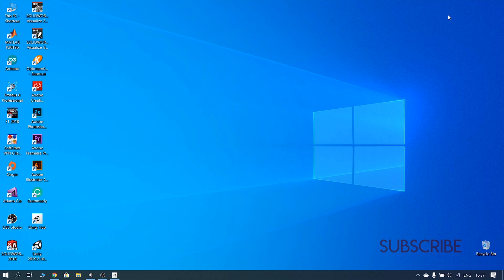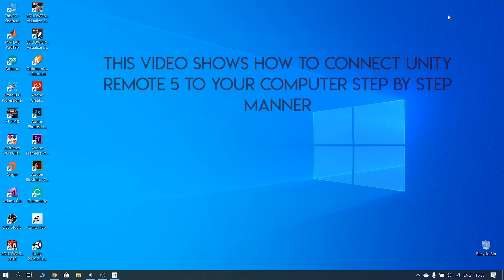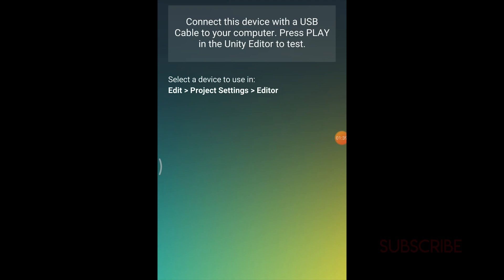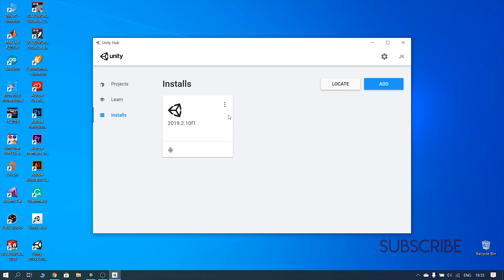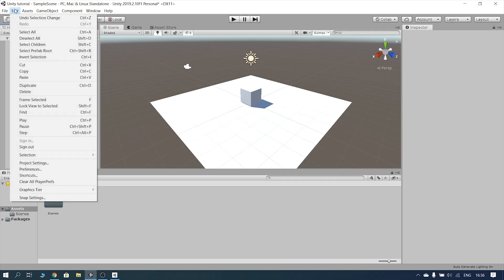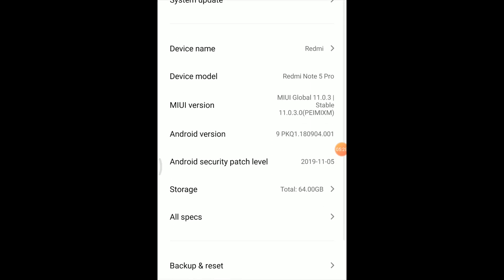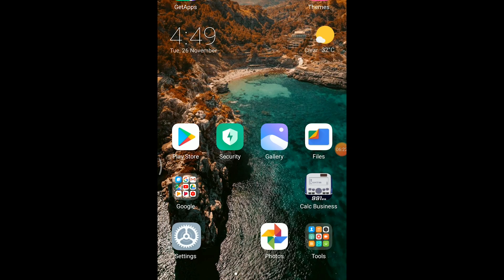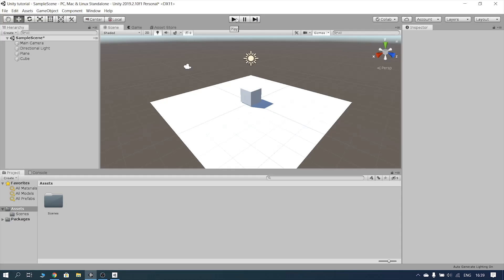How to setup unity remote 5 with Android device ( Step by Step manner) #10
In this video, I will teach u how to connect ur phone to unity, so that u can monitor ur gameplay live in ur phone using unity remote 5

these are unity tutorial series